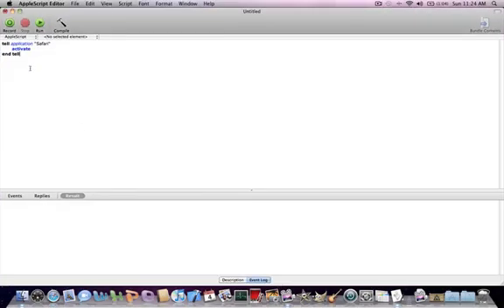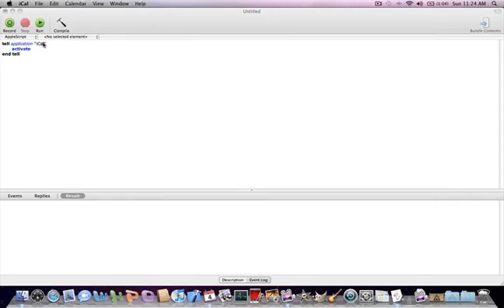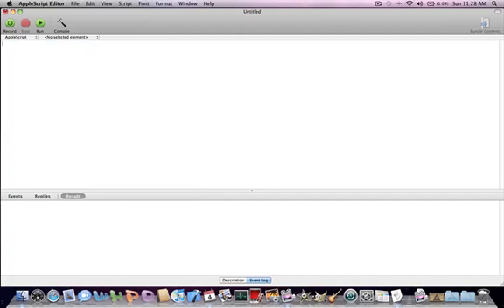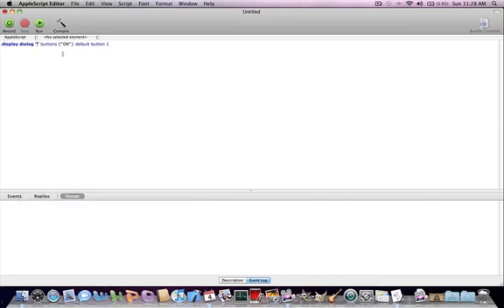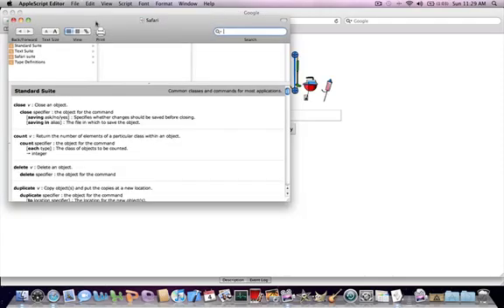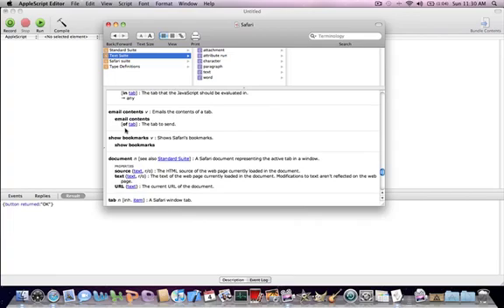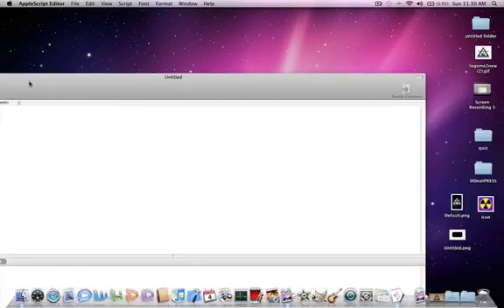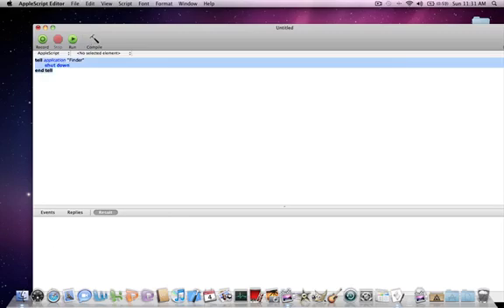AppleScript Editor Tutorial for Beginners!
LIKE if you enjoyed the video and SUB to join the fleet!

This will teach you the basics of AppleScript and how to use it.

Spotlight / AppleScript Editor